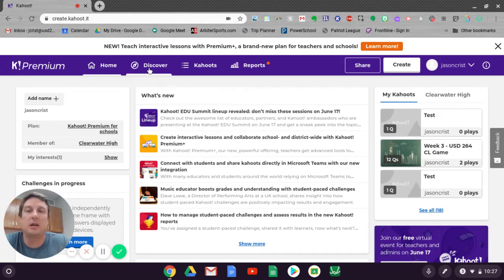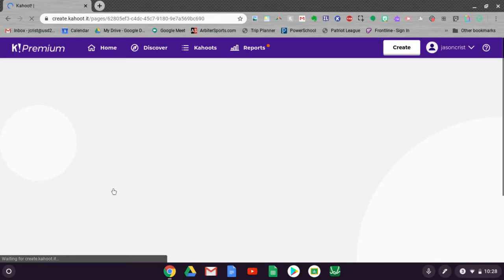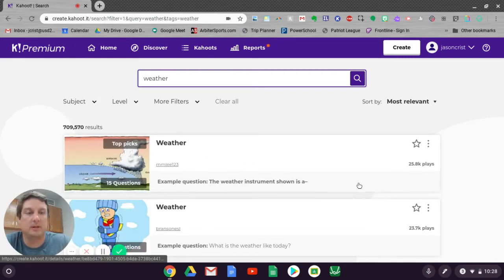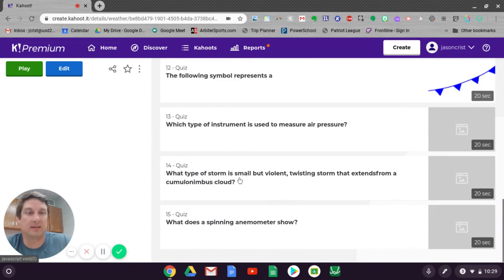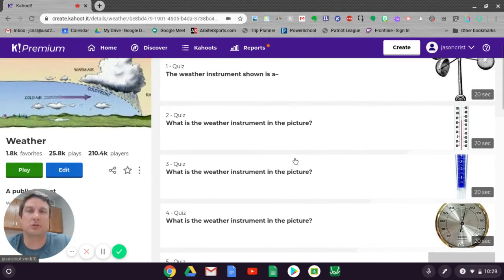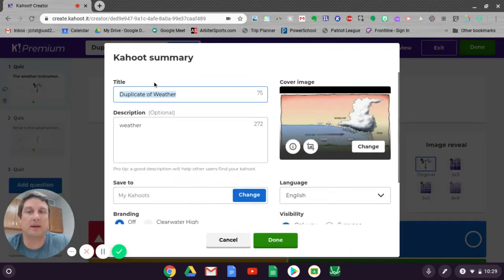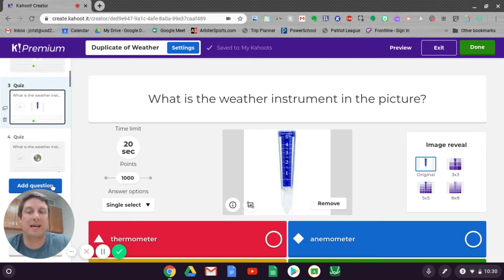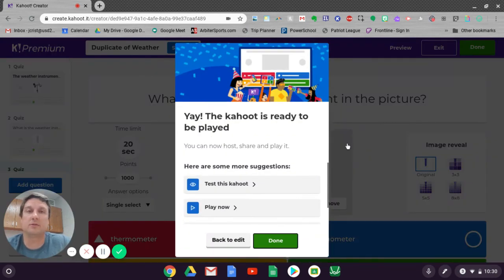3.2 - Finding & Using Premade Kahoots